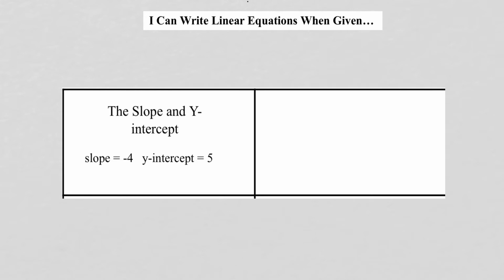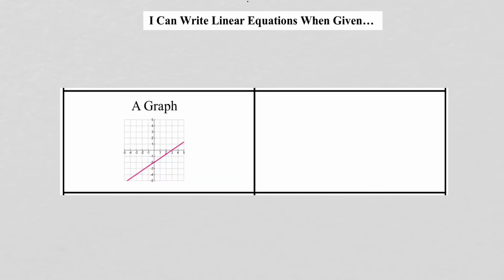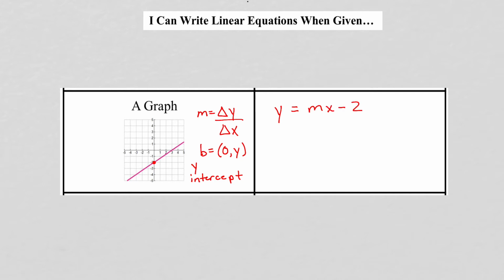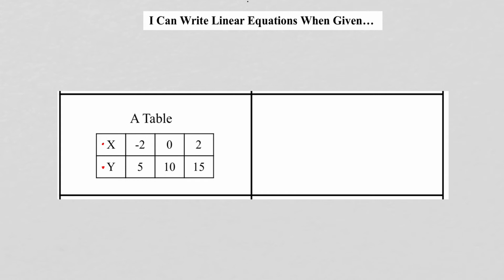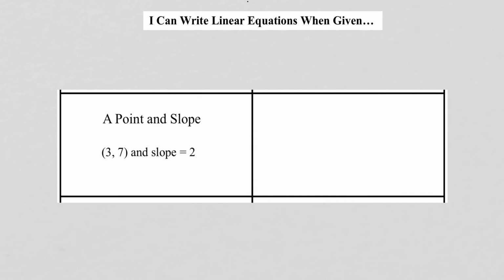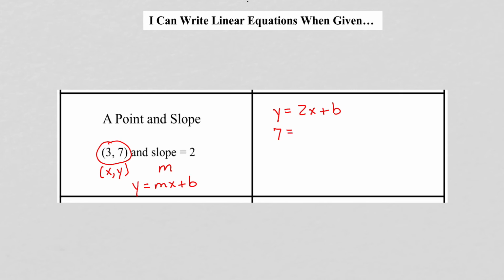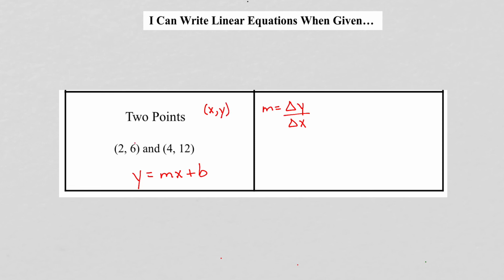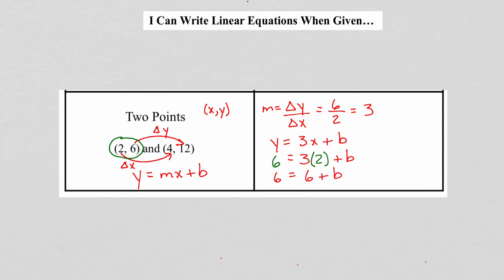November 4, 2020